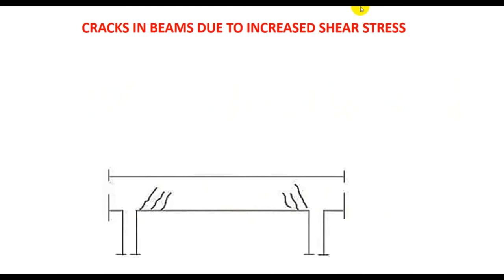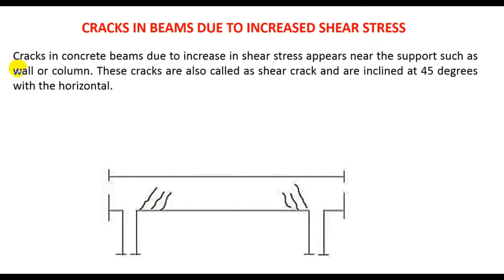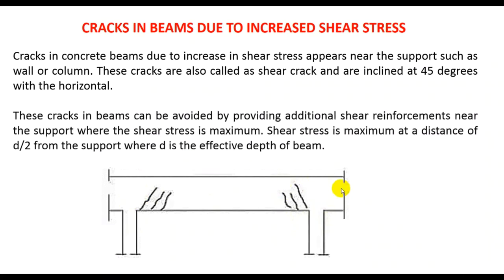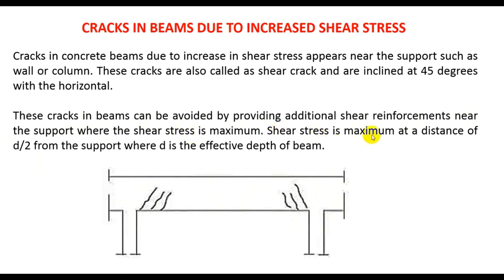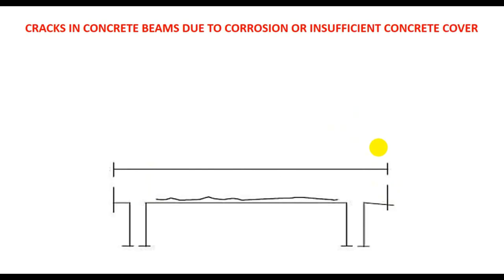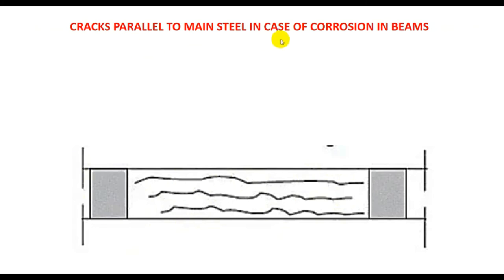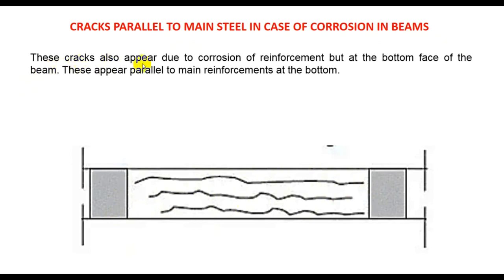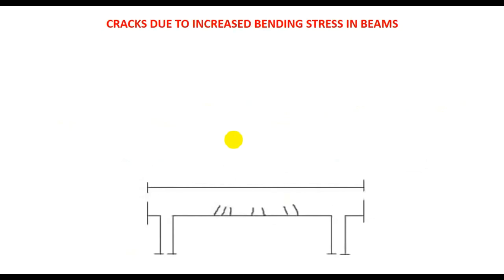Types of Cracks in Beam and its prevention | Civil Engineering Basic Knowledge